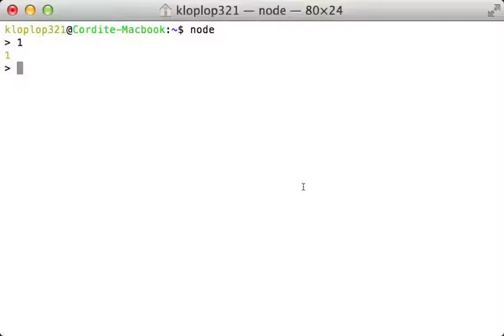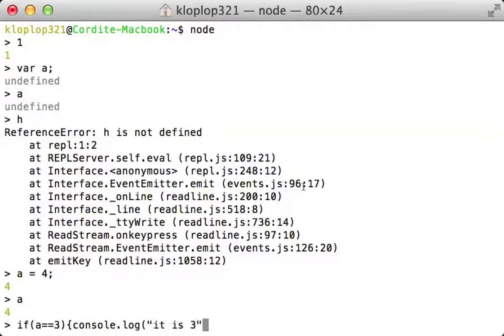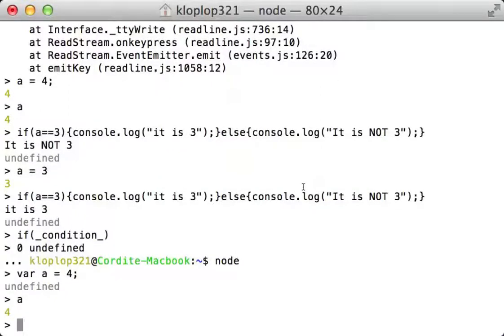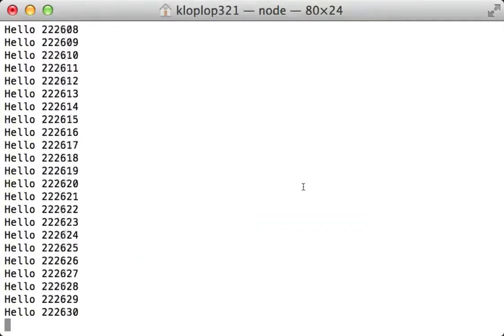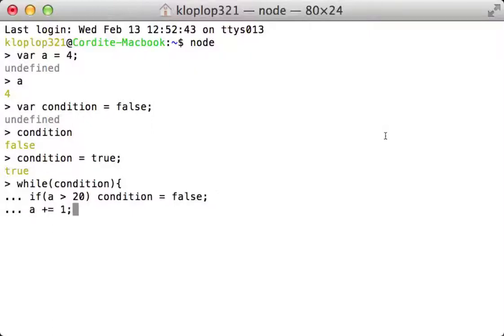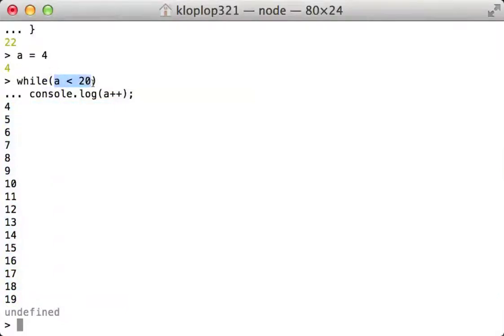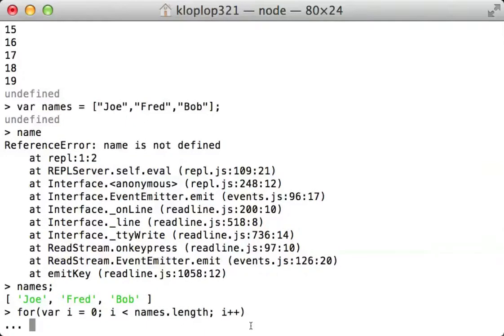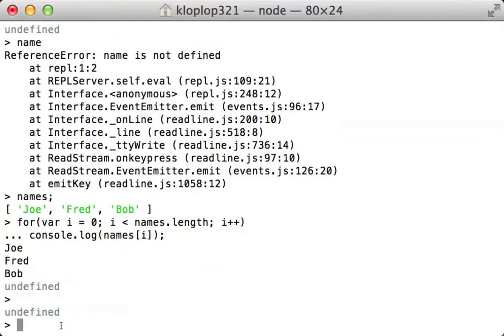basics of programming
An introduction to variables, conditioned loops, and arrays.
I used the interactive mode of node to make this easy.